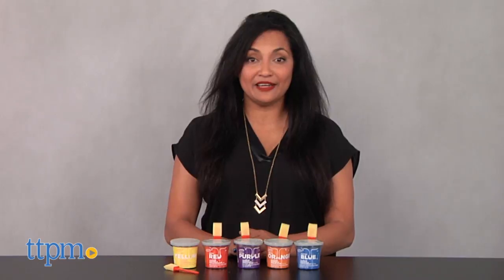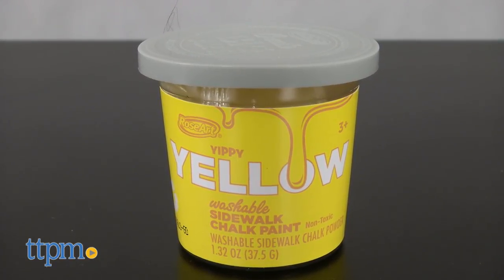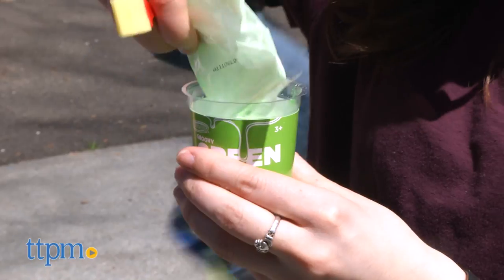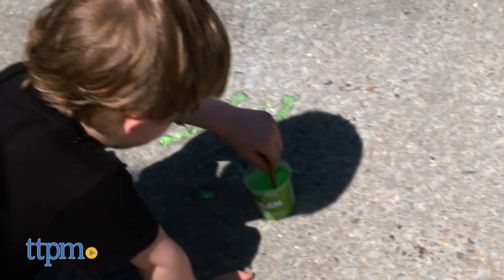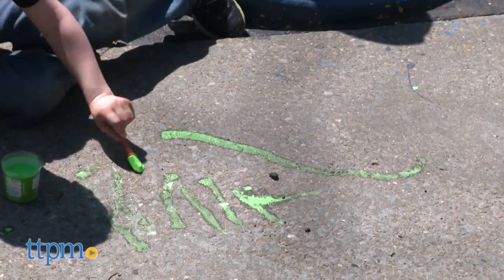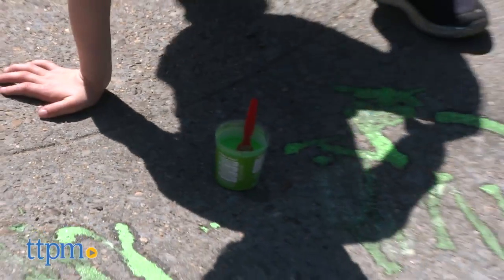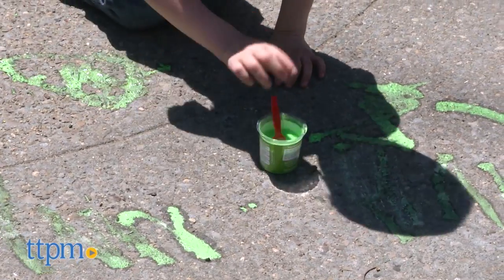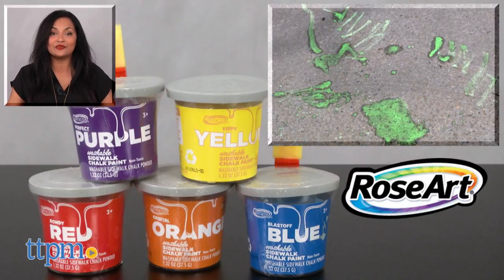Washable Sidewalk Chalk Paint from RoseArt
Add some washable color to your sidewalks with the Washable Sidewalk Chalk Paint from Roseart. These are brightly colored paint pots include colors like - Yippy Yellow, Blastoff Blue, Perfect Purple, Orbital Orange, Rowdy Red and Groovy Green. These little pots of paint are easy to mix and a foam brush is provided to get your paint on! Check out this video for some artful play!  For full review and shopping info

Product Info: The Washable Sidewalk Chalk Paint from Roseart are individual paint pots that are sold separately. Colors available include - Yippy Yellow, Blastoff Blue, Perfect Purple, Orbital Orange, Rowdy Red and Groovy Green. These little pots of paint are easy to mix and a foam brush is provided to get your paint on! To get your paint mixed, simply empty out the powder into the cup, add water to the fill line and stir until the powder is completely mixed and smooth. You are now ready to create some colorful sidewalk art!